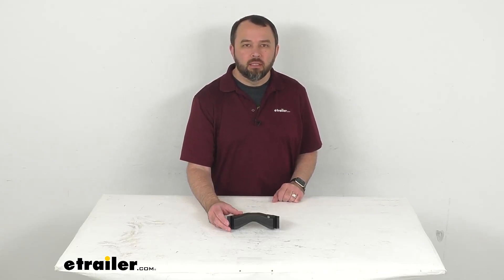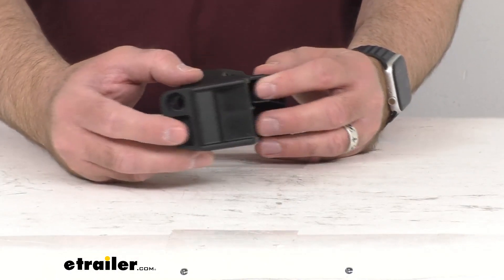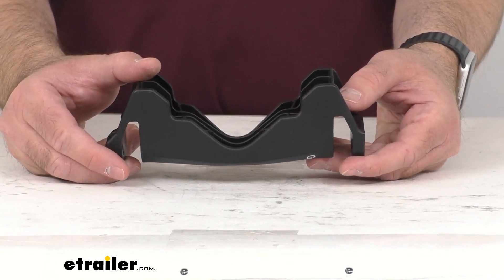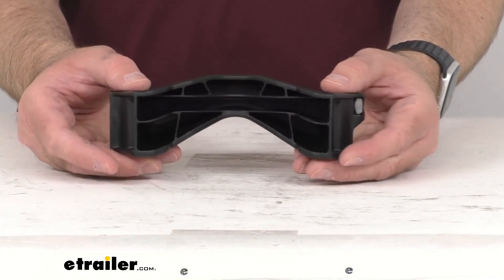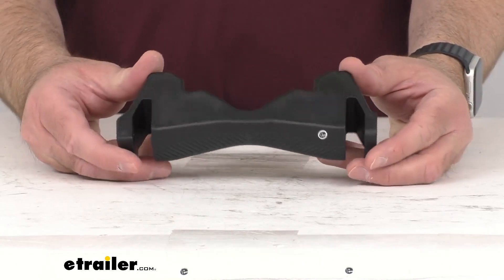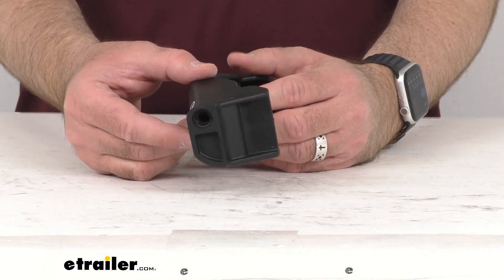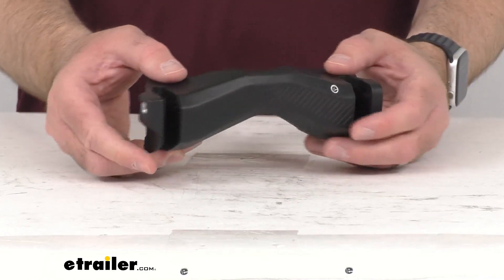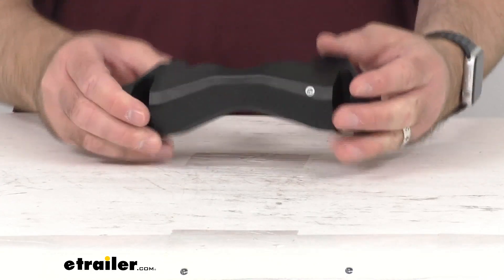etrailer | Saris MHS DUO Wheel Holder for Bike with Fenders Review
Click for more info and reviews of this Saris Hitch Bike Racks,Modular Hitch Rack,RV and Camper Bike Racks:

Hi everybody, Andy here with etrailer.com.  Let's take a real brief look together  at the Saris MHS DUO fendered wheel block holder.  This block holder is going to ensure  that your MHS DUO tray  can transport any type of bike.  This MHS fendered wheel block holder  is actually going to expand your MHS DUO compatibility  to a wider range of bikes,  including those with front or rear fenders, mud guards,  and specialized e-bike frames.  To use this, you're simply going to swap out  your existing DUO arm wheel holder on each arm  that will secure a wheel with a fender or a mud guard,  and this MHS DUO fendered wheel block holder  is going to hold the wheel below the fender  and it can be adjusted  to fit a variety of bike architectures.  This is directly from Saris,  so you can have the confidence in knowing  that this is going to work on your MHS DUO.

Well, I think that's gonna wrap up  our real quick look today.  I do hope that it was helpful for you.  Again, my name is Andy. Thank you for joining me.